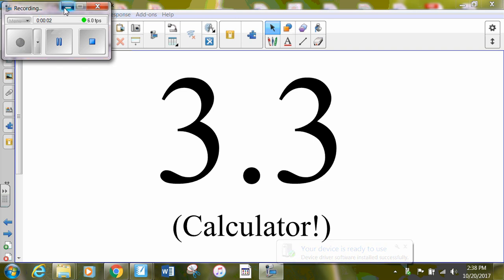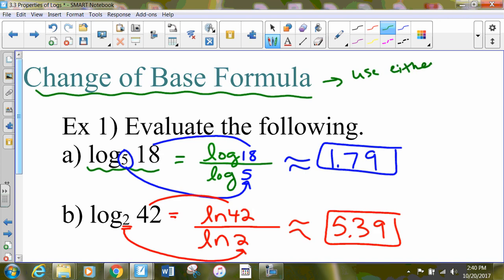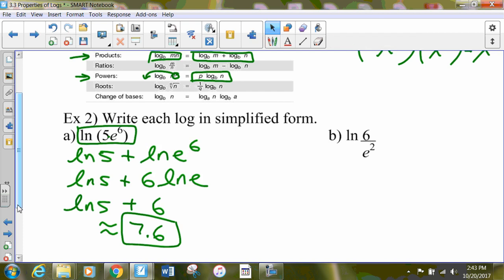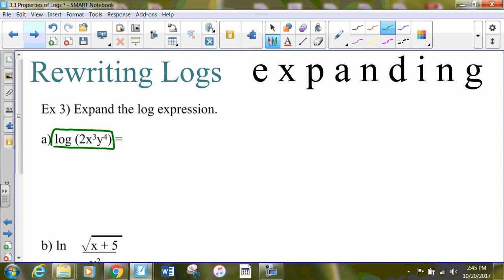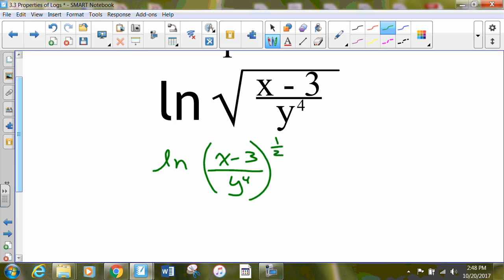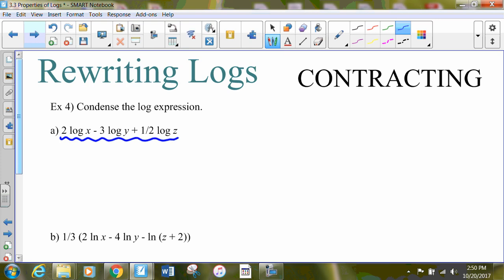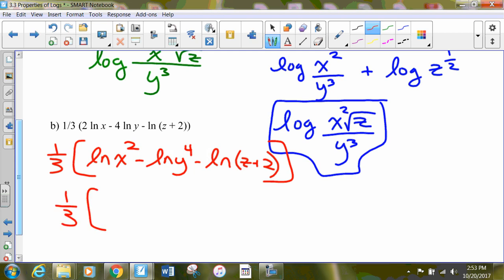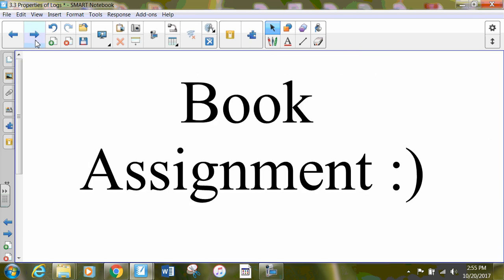3 3 Properties of Logs